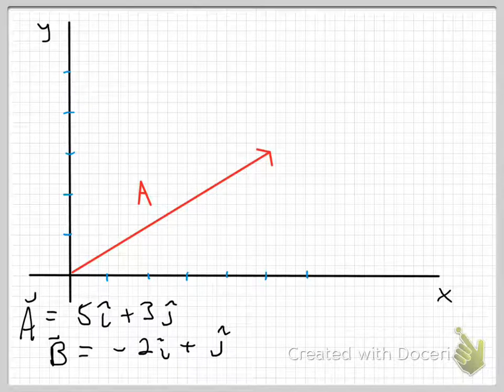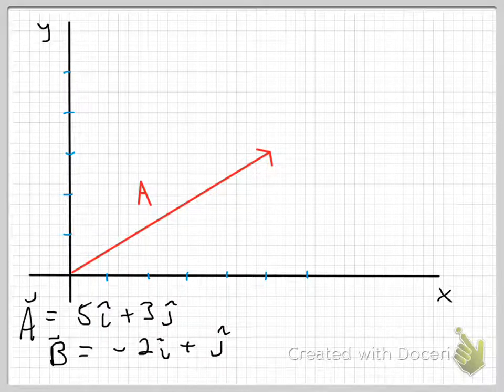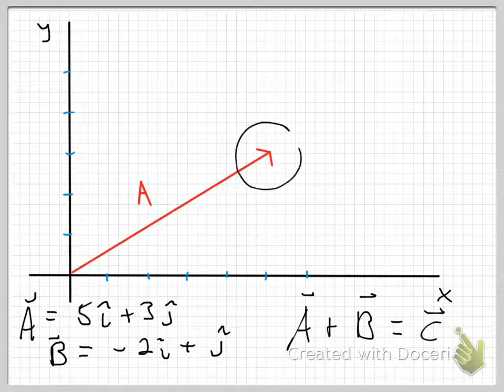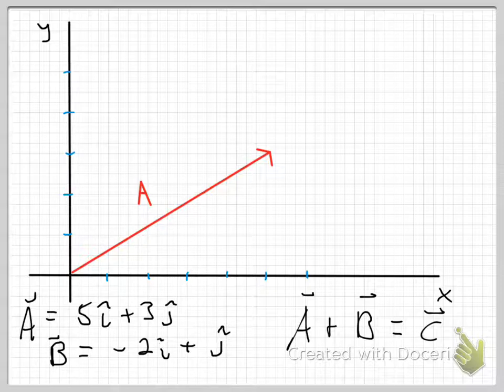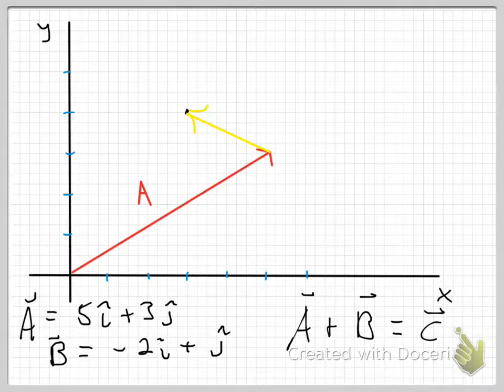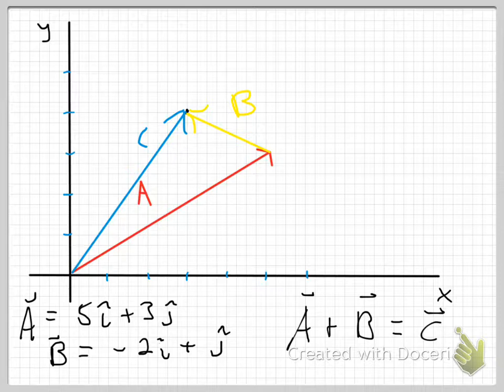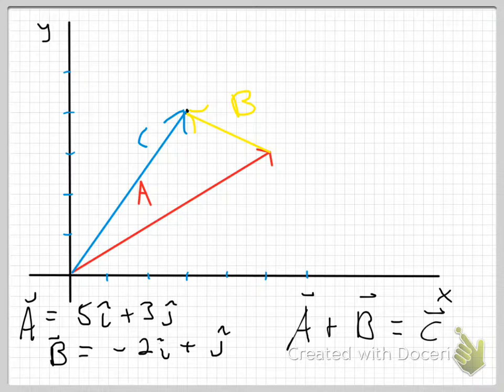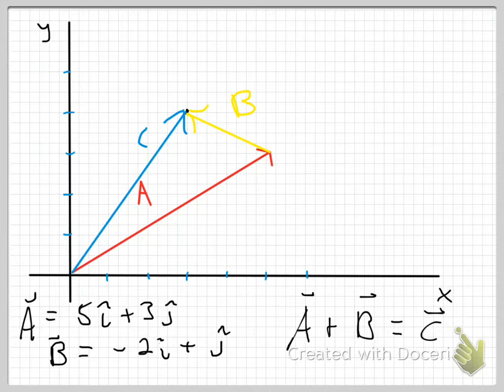Sect. 2.3 Part 3 (Graphical Vector Addition)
An introduction to adding vectors using carefully drawn pictures.